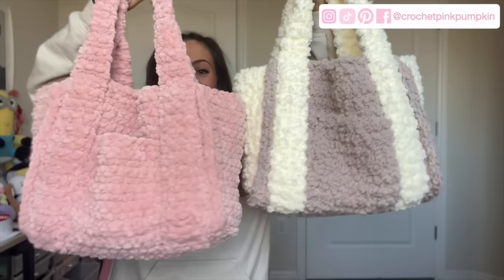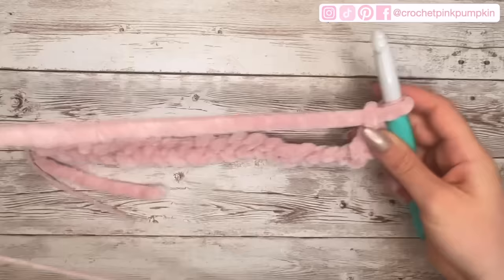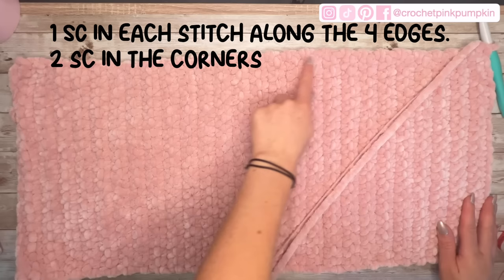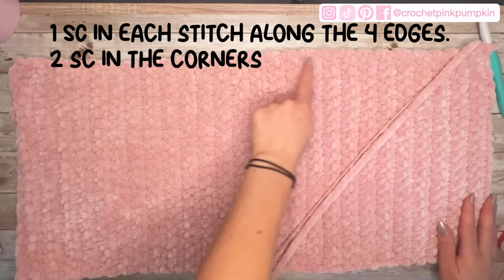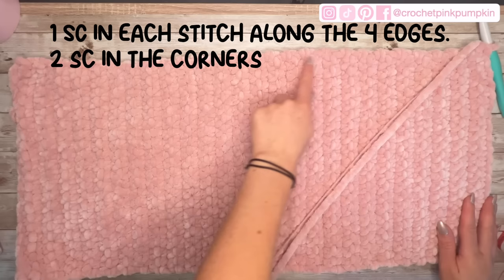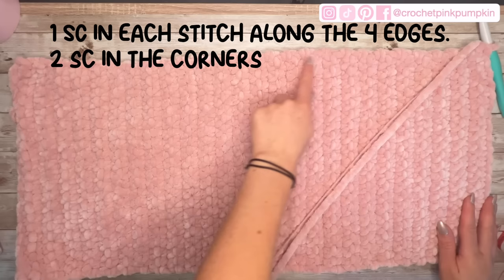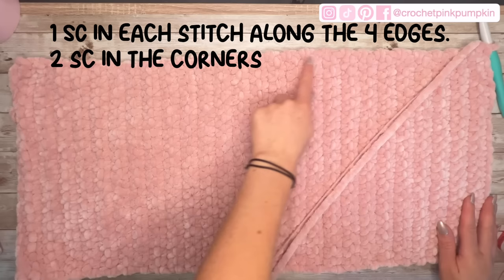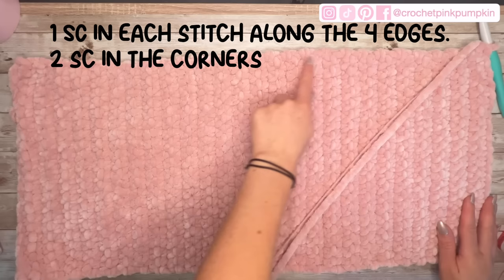Beginner Tote Bag Crochet Tutorial - Does NOT Stretch - Step-by- Step guide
Hi Pumpkins !

Welcome to my designer Crochet Tote Bag Tutorial. Super EASY to make, they are perfect for crochet beginners

Etsy PDF printable pattern (thanks for supporting :))

You choose any type of yarn that you want, HOWEVER, to avoid stretching, it’s important to always double the main yarn with acrylic yarn !!!

Patron PDF en français

Introduction : 00:00
Crochet beginners / débutants : 00:05
Different crochet tote bags / Différents sac cabas : 00:38
How to get the crochet pattern / obtenir le patron : 01:11
Supplies / Matériel : 01:39
Notes : 04:52
Join two skeins of yarn / Joindre deux pelotes : 5:31
Main part / Partie principale : 6:17
Bottom & Gussets / Fond du cabas & Goussets : 14:45
Handles / Poignées : 19:54
Pocket / Poche : 24:05
Assembly / Assemblage : 27:48